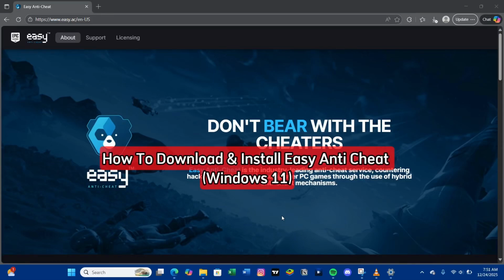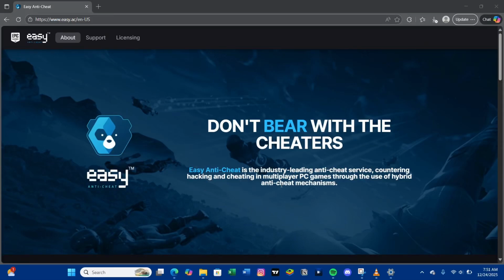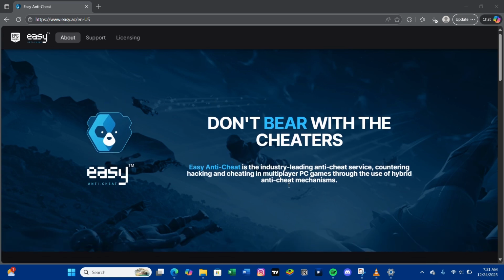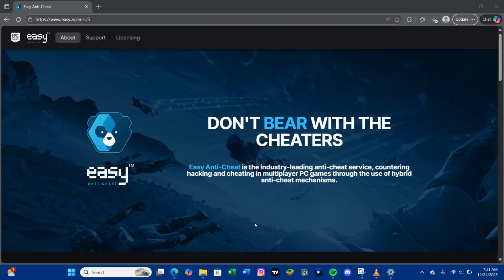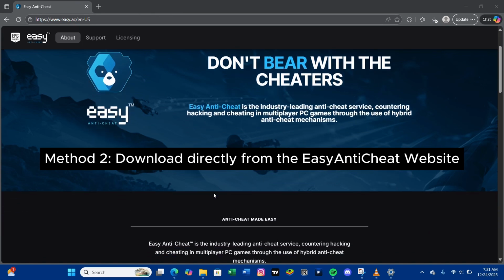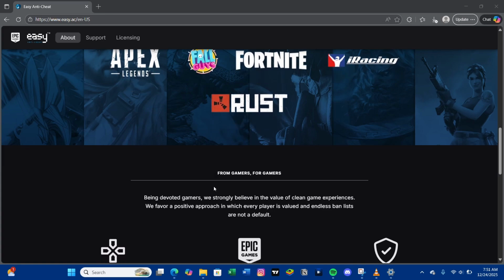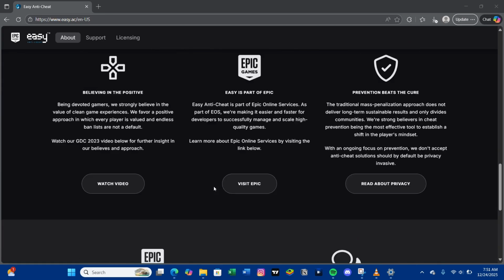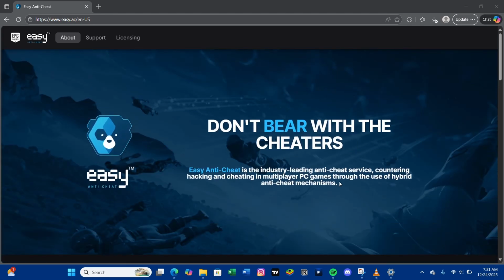How to Download and Install Easy Anti-Cheat on PC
Many games won’t run properly without Easy Anti-Cheat (EAC) installed, causing launch errors or crashes. In this tutorial, you’ll learn how to download and install Easy Anti-Cheat on your PC quickly and safely. We’ll cover downloading the installer, setting it up for any supported game, and troubleshooting common installation issues. By the end, your PC will be ready to run EAC-supported games without errors.